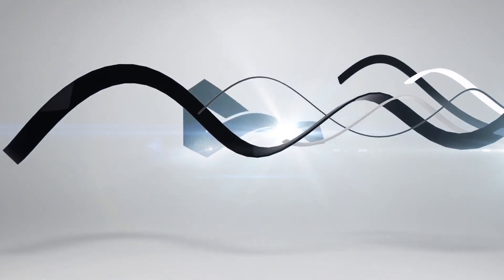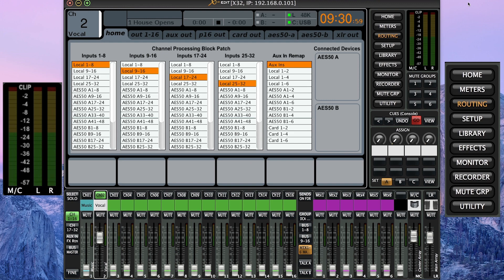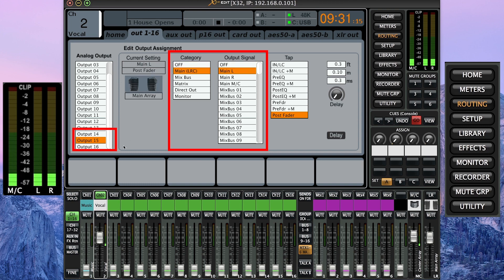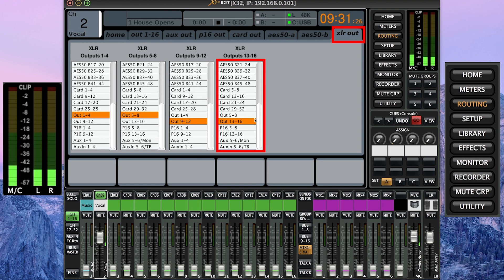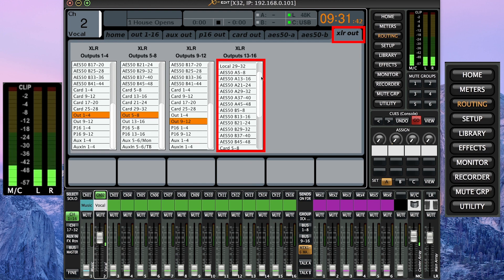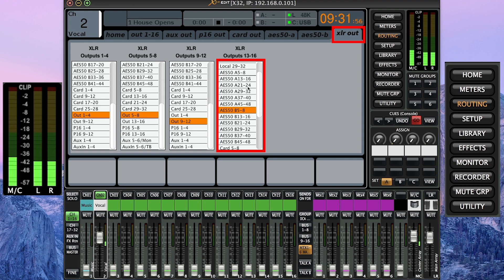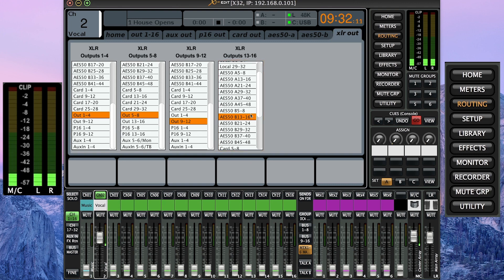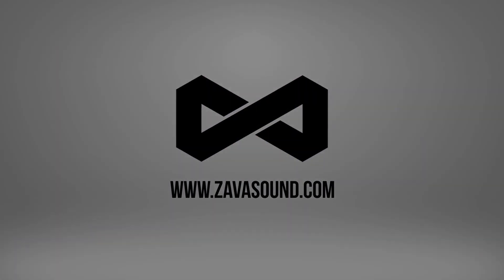X32/M32 Quick Tip 005: Main Bus Patch